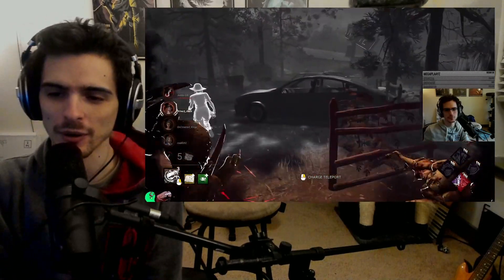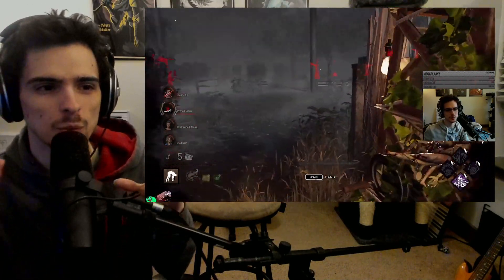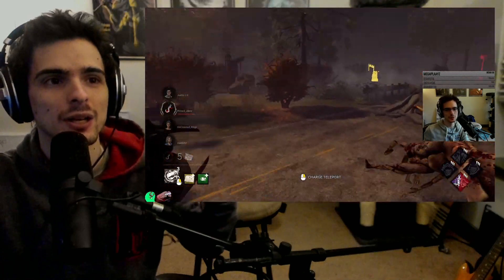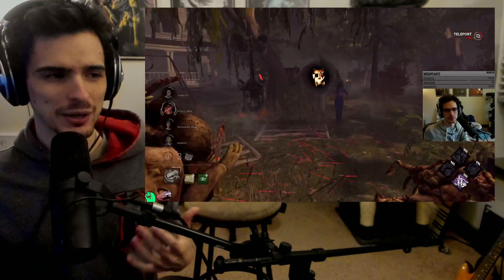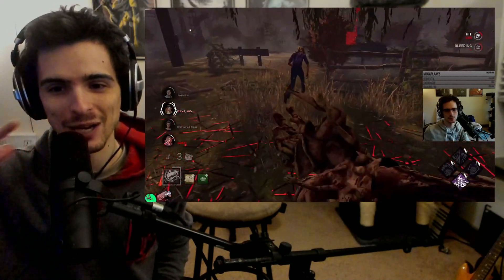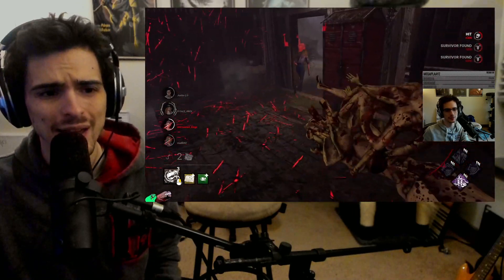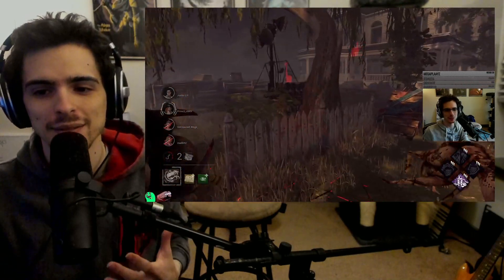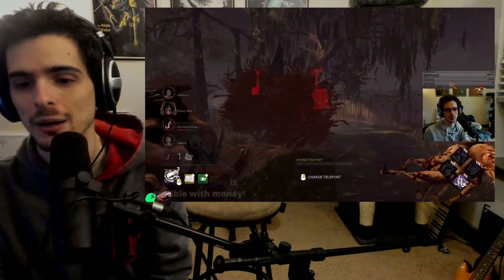Garden of Joy is a Really Rough Map - Dead by Daylight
Three god windows in the main building, other side of the map can be one giant connected loop. What's not to hate